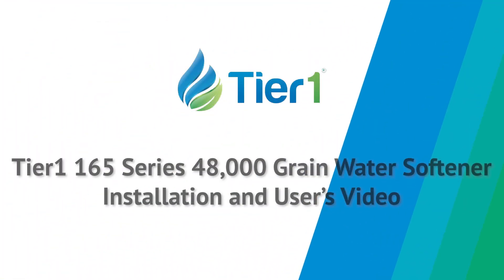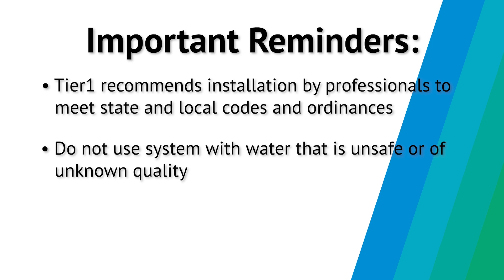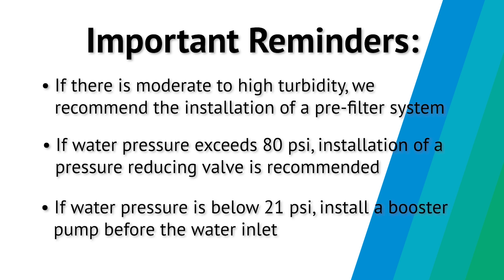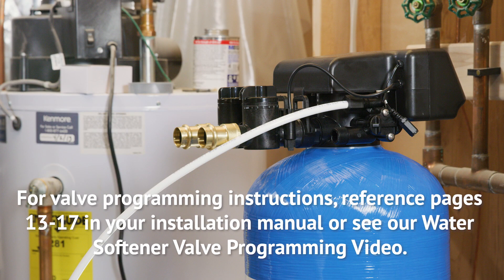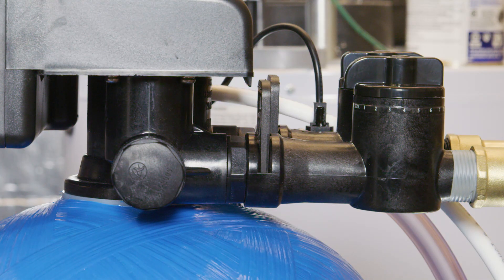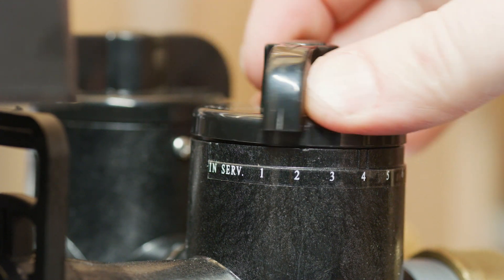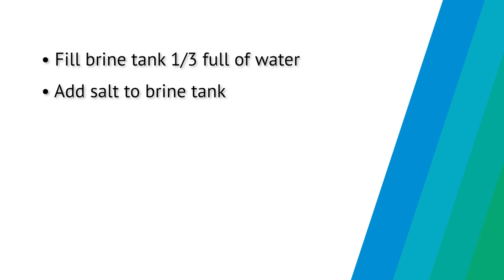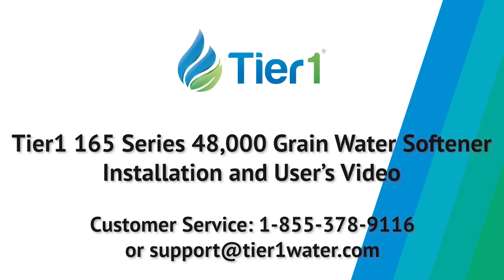How to Install Tier1 48,000 Grain Water Softener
Learn how to install your Tier1 48,000 Grain Water Softener with our easy to follow, step-by-step instructions.

Tier1's high-quality Ion Exchange Resin reduces calcium and magnesium minerals in your water in order to reduce the damaging effects of scale build-up. Avoid damage to your pipes and clothes as well as the early failure of your water-using appliances.

Key Moments:
0:01:20 - Lubrication of Control Valve O-Ring
0:01:38 - Attachment of Upper Distributor (twist to lock in place)
0:01:56 - Insertion of Blue Washers in Control Valve
0:02:12 - Transferring water meter impeller from pipe fitting connectors to bypass (old systems)
Note: Newer systems have water meter impeller already installed in bypass)
0:03:12 - Insertion of Water Meter Probe
0:03:22 - Brine Tank Assembly
Note: Newer systems have quick connect fitting instead of threaded nut attachment on brine valve; PVC bushing is not included or needed, tubing inserts directly into brine valve, and locked with blue C-clamp.
0:04:12 - Installation of red brine line flow control
0:04:30 - Attachment of ribbed drain connector
0:04:50 - Installation of clear drain lines
0:05:38 - Air Gap adaptors
0:06:10 - Bypass settings and Usage
0:06:40 - Flushing out system before Usage
0:07:00 - Filling brine tank with salt